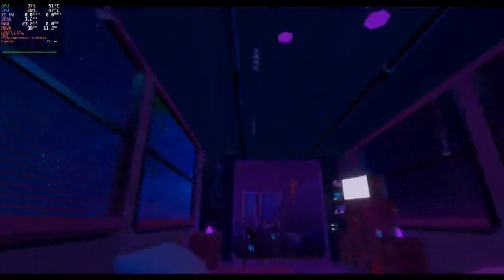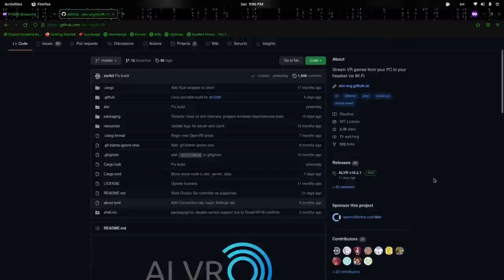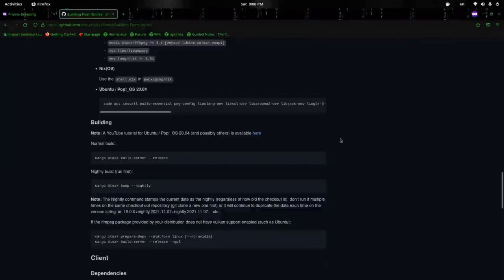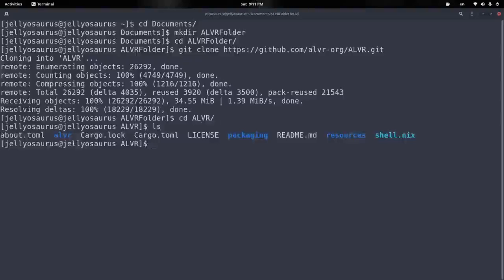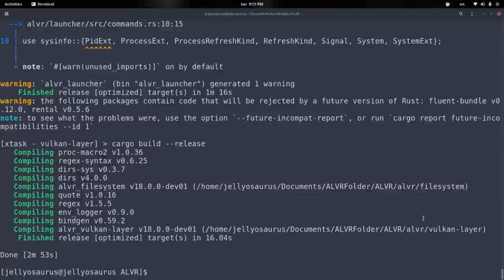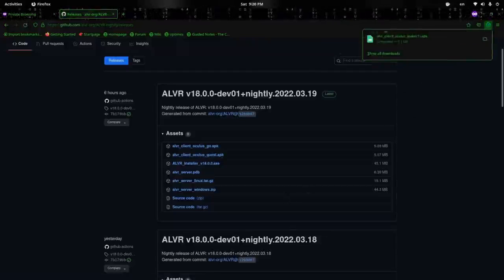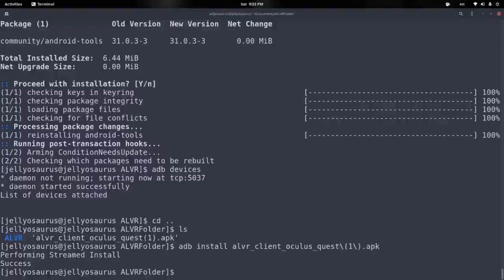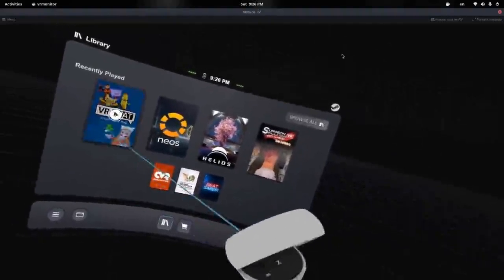Quest On Linux Guide (OUTDATED)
Hey you! Did you ever wanna know how to get your Quest 2 working on Linux through SteamVR so you can play VR with your friends and talk about how you use arch all the time in front of your friends on VRChat? Well i got the ultimate guide for you, ALVR has a experimental build you can try, it has some missing features, but works pretty well visually, even if audio streaming is not working right now. Proton works well on SteamVR btw!

NOTE: it is high pitched in the beginning, because i was using olive video editor, so i don't know why that could be, i have been exporting it over 5 times now.